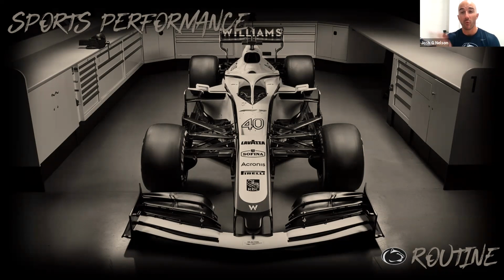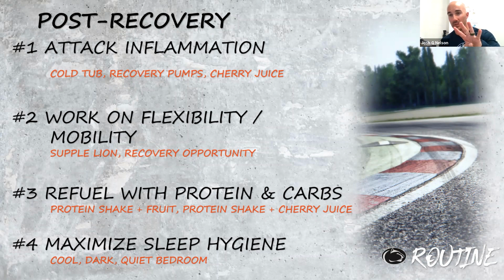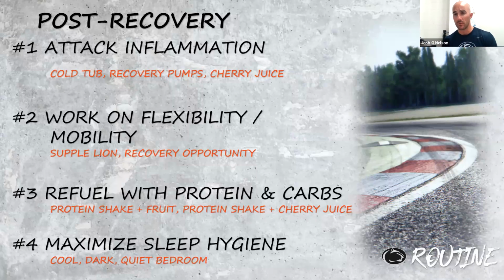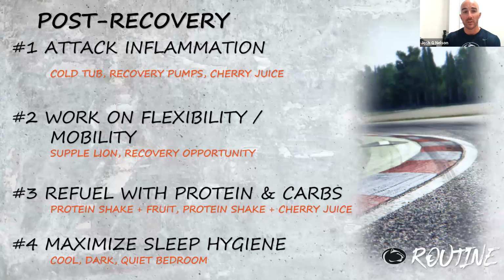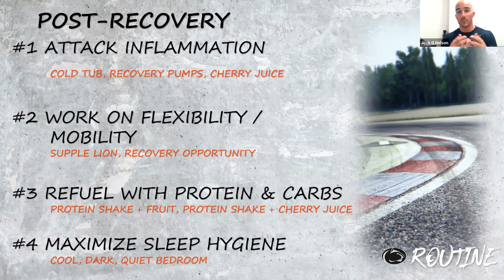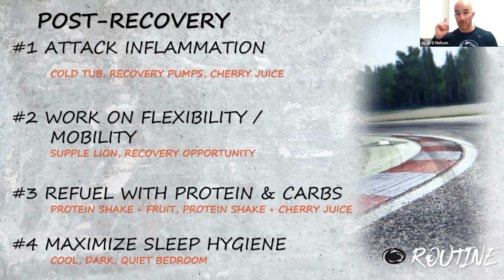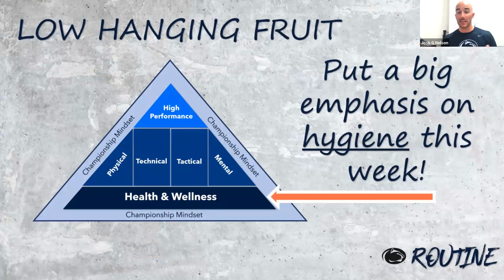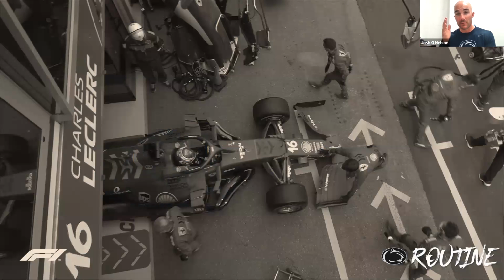Performance Academy: Routine Lesson 3 - Post-Recovery